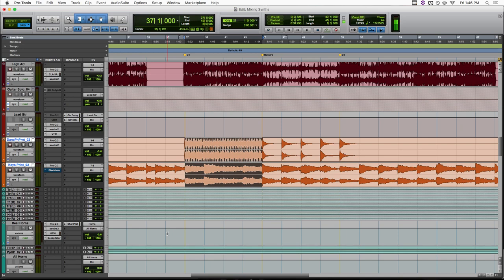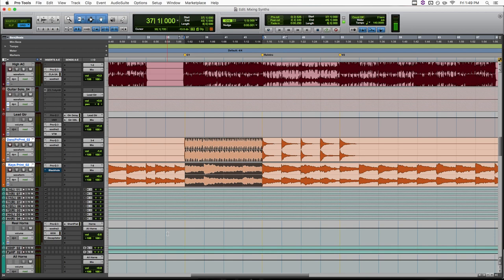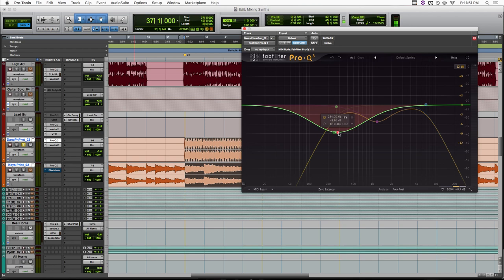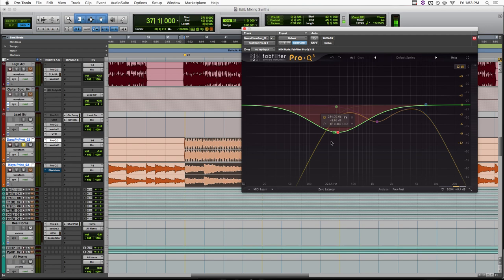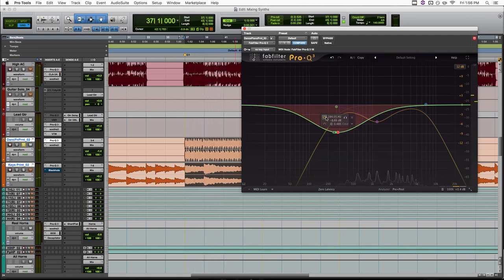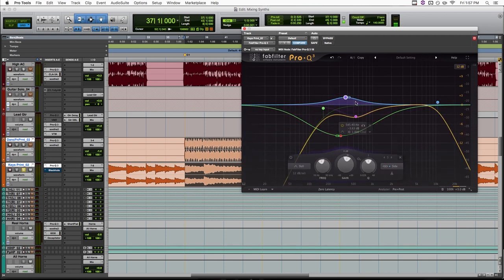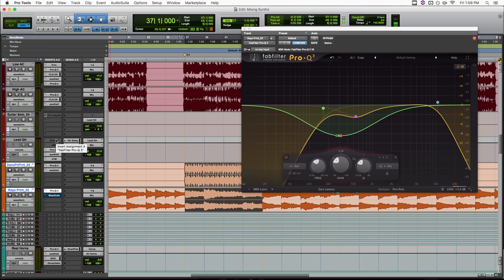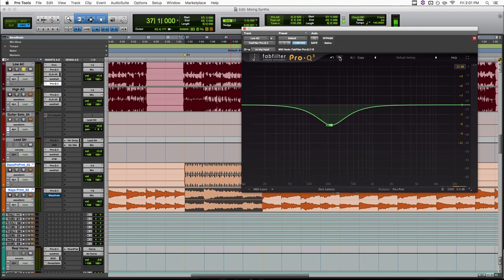Fitting Synths And Keyboards Into A Dense Rock Mix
Get Your FREE Copy Of The Ultimate EQ Cheat Sheet

It can be tough to fit synths or keyboards or strings into a huge rock mix that's already basically a wall of sound, but with this trick, you'll be able to fit them in, adding their unique textures without muddying up the mix.